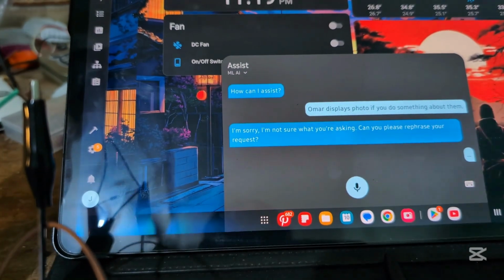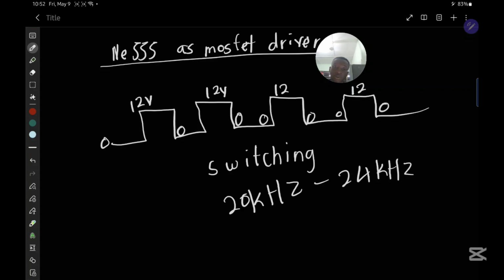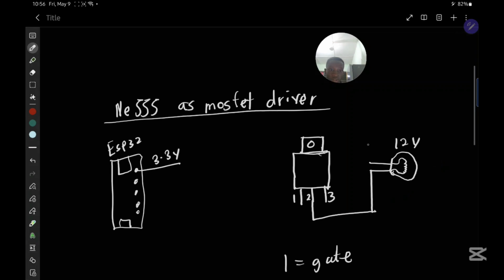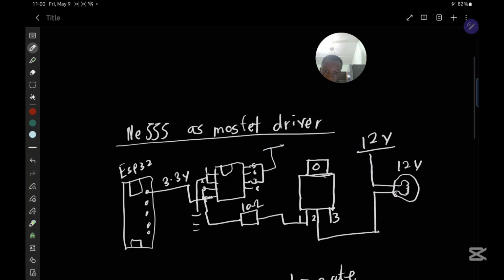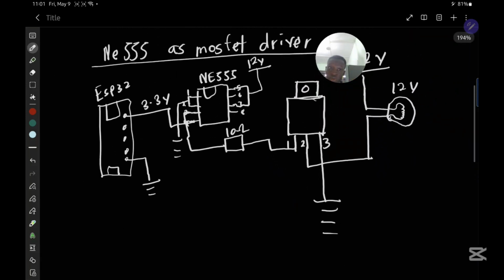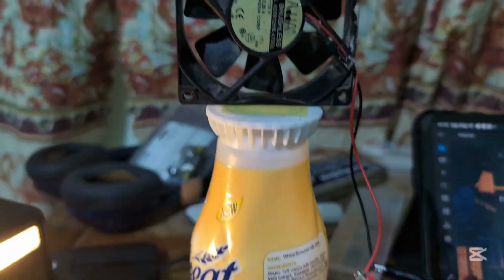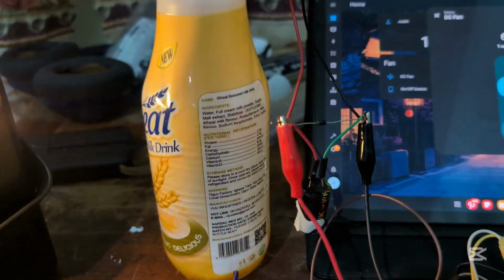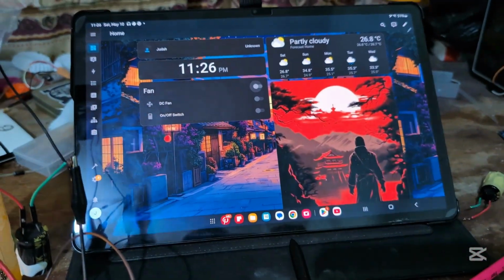"PWM Magic with NE555! Drive MOSFETs & Control Anything via ESPHome + Home Assistant"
In this video, I dive into the magic of Pulse Width Modulation (PWM) using the legendary NE555 timer IC—not just as a signal generator, but as a powerful gate driver for MOSFETs! I walk you through the concept, build a practical circuit, and take it even further by integrating everything with ESPHome and Home Assistant. Plus, I use the Assist pipeline and Gemini AI to create a smart and responsive home automation system, fully voice-controllable and DIY-friendly!